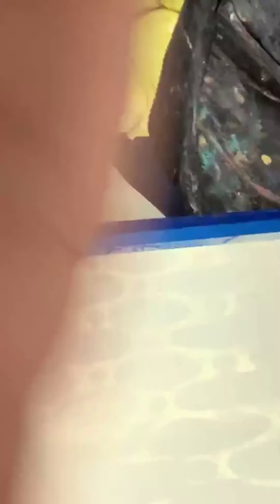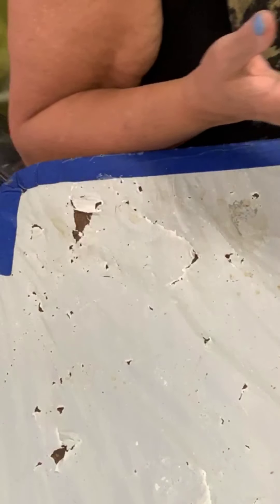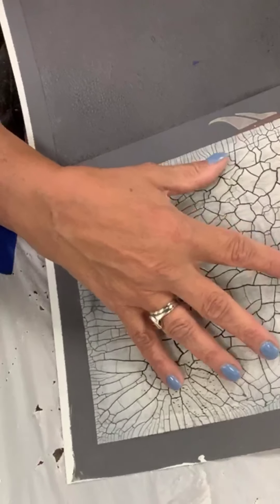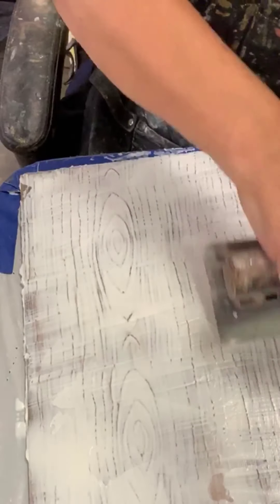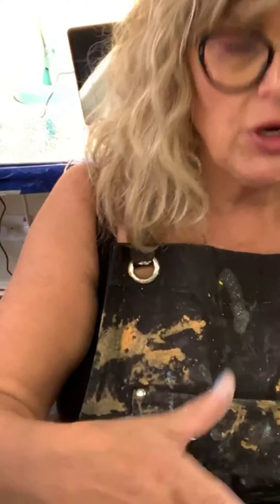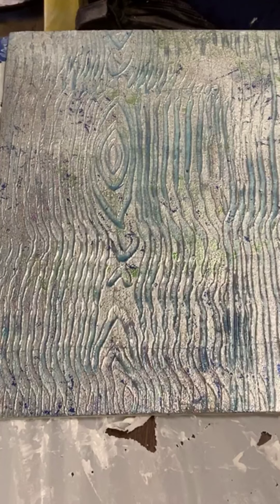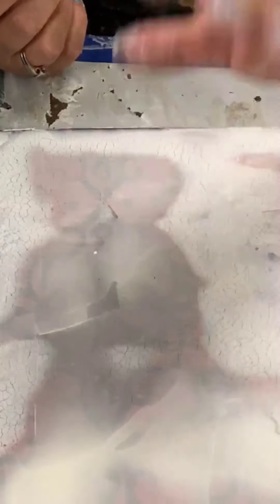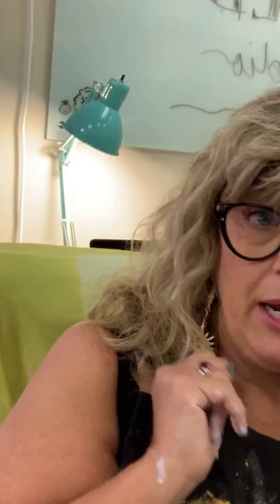ArtsSyVille Crackle Mediums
Playing with our ArtSyVille Crackle Size, Crystal Clear and Urban Crackles. Please forgive the zoom in view. It didn’t look that way to me when I recorded it and I have no idea why it’s like this.

Products used are ArtsSyVille Crackle Size, Crystal Clear and Urban Crackles. Also used are ArtsSyVille Glaze, our impressions roller (lotus pattern) , taklon brush and cheesecloth.